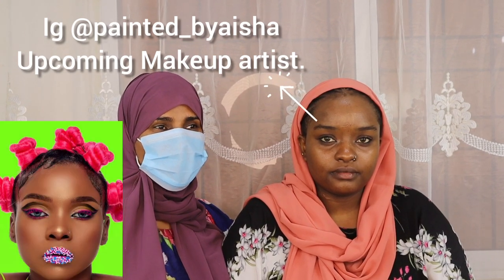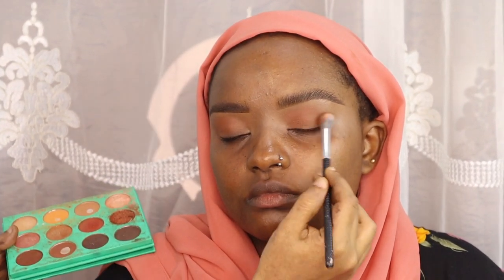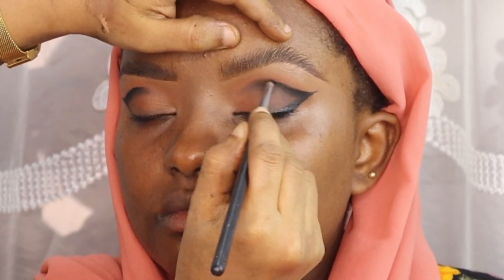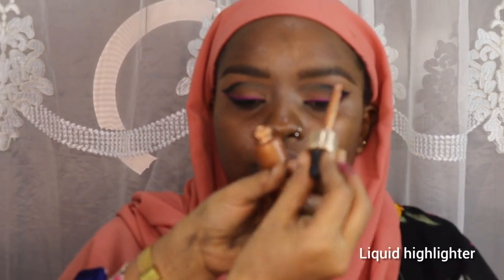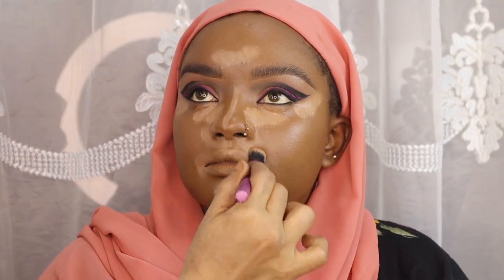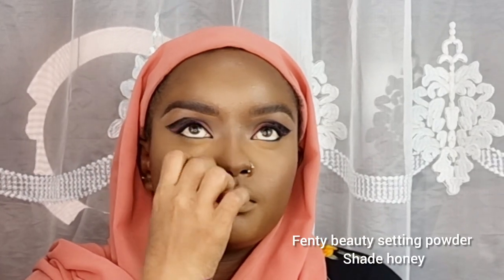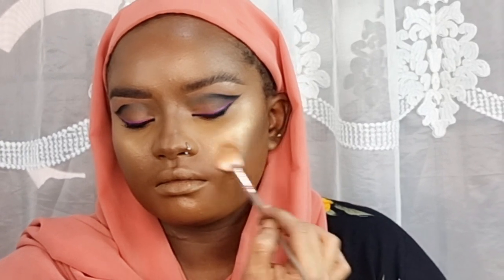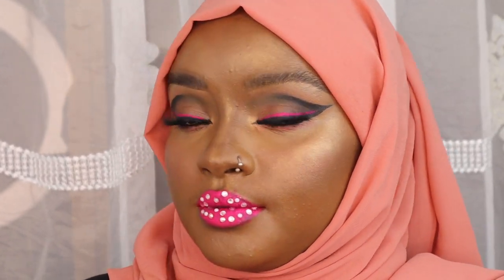I TRIED ZUCHU 'SUKARI' MAKE UP LOOK | MAJDA ZABZ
Hey Fam I tried zuchu's makeup look on her sukari hit song. I couldnt find the edible sweets that were used on zuchus lips and we emprovised with gem stones.